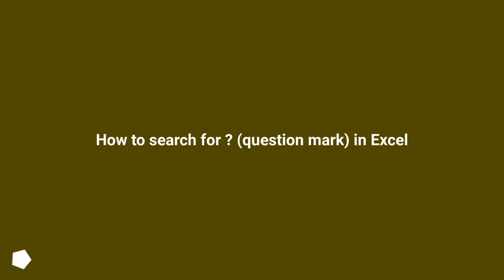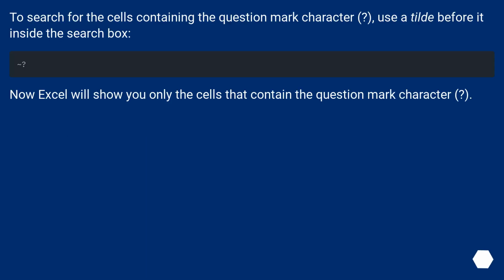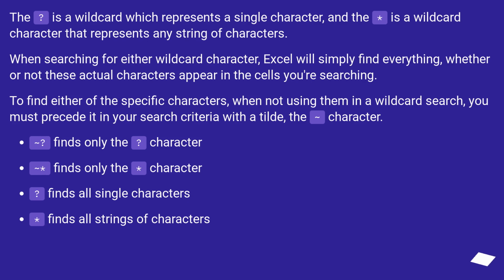How to search for ? (question mark) in Excel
Chapters
00:00 Question
00:24 Accepted answer (Score 135)
00:47 Answer 2 (Score 62)
01:44 Thank you